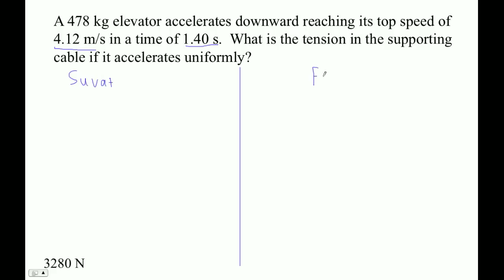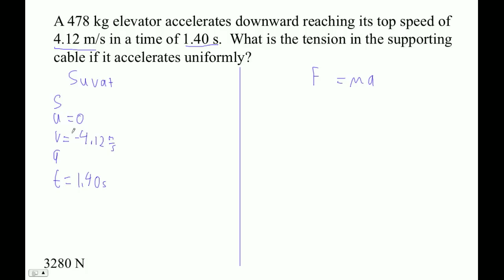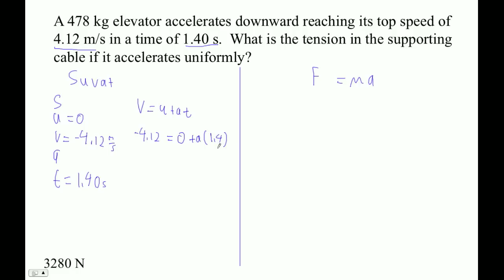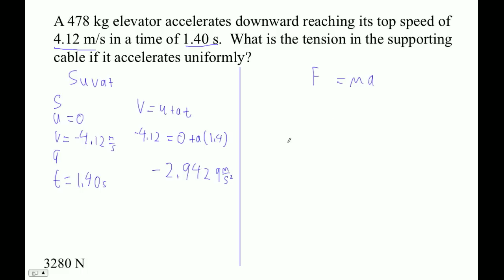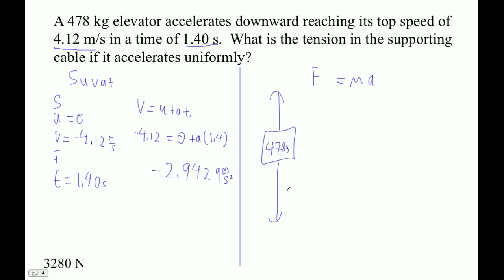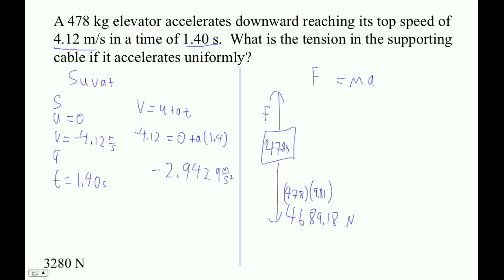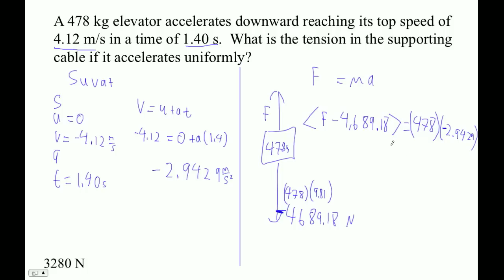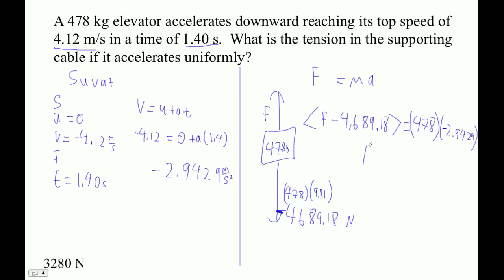HTPIB04E Vertical Accel + suvat Example 3